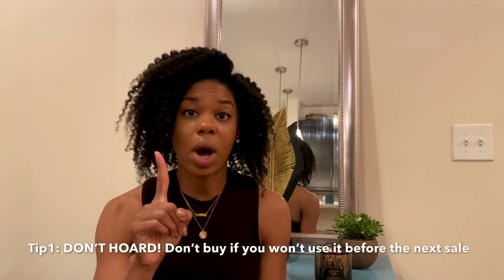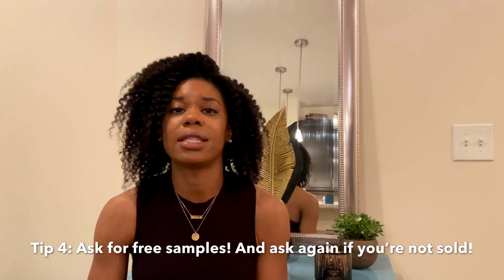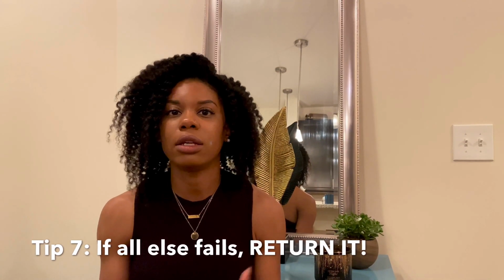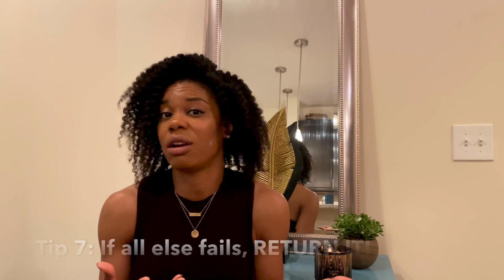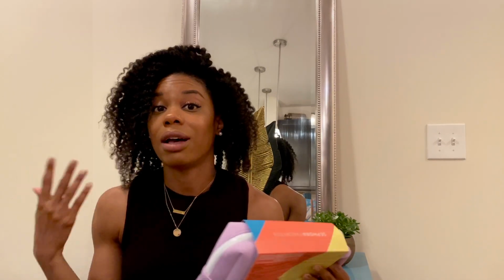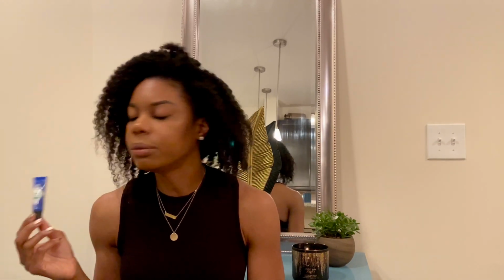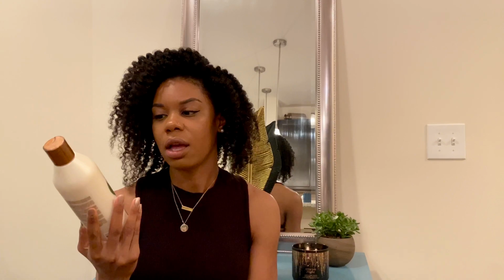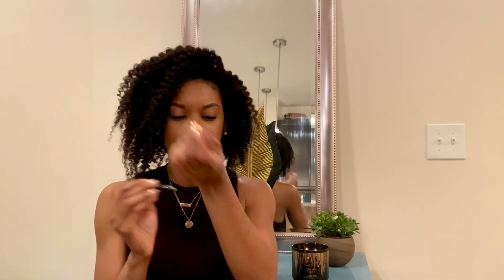Sephora VIB Sale Haul for Everyday Budget Shoppers | Tricks to Save Money at Sephora + Haul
Here’s what I got at the 2020 Sephora VIB Sale and how I trick myself into having self-control to save money!

Watch until the end for classic